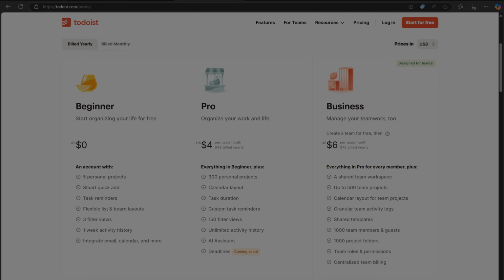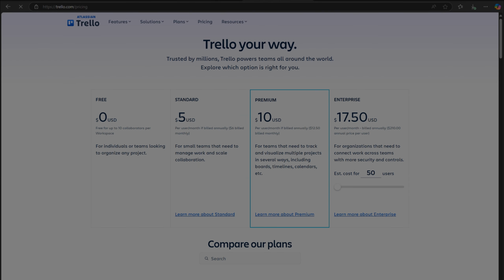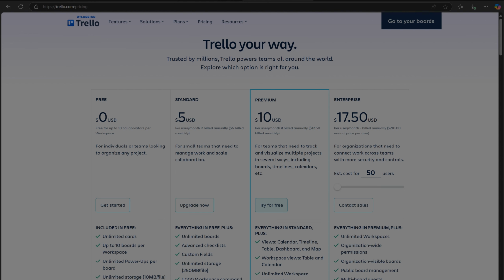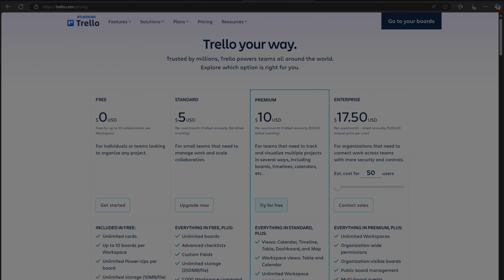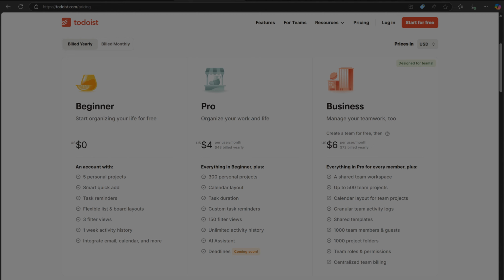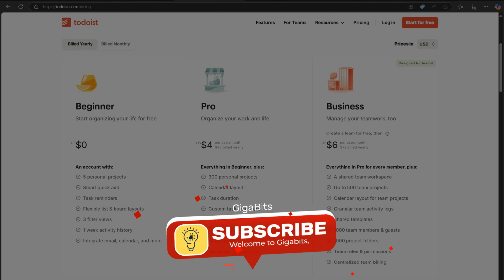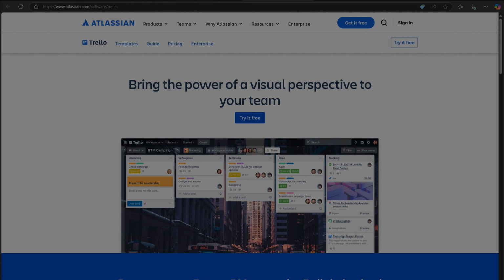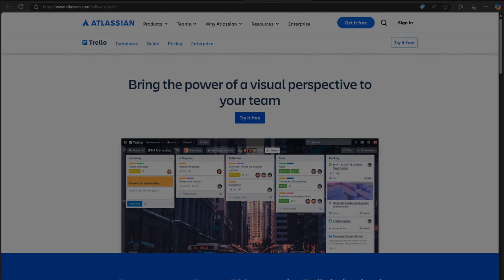Trello VS Todoist - Wich One Is The Best?